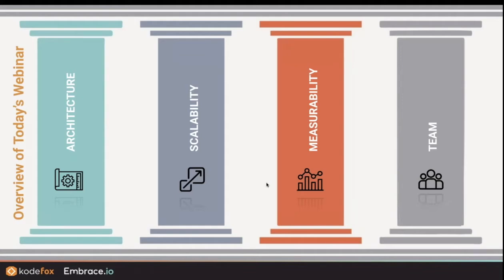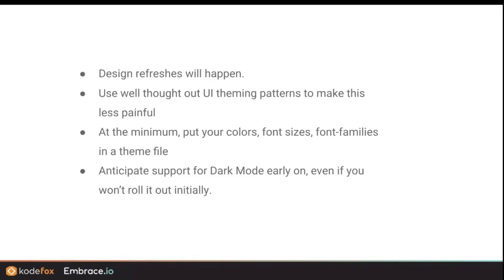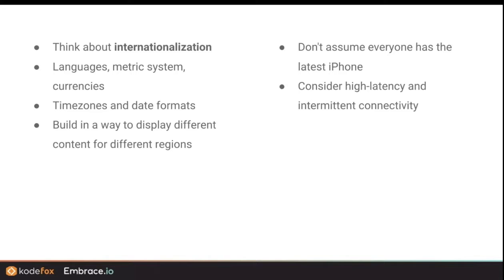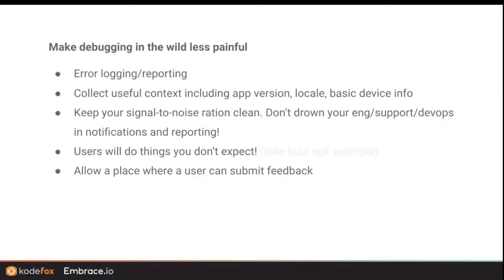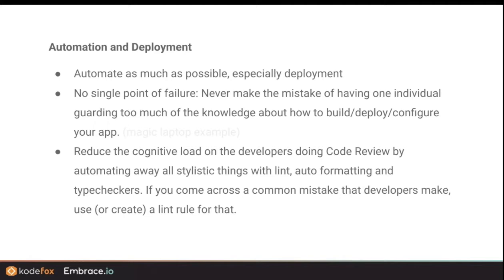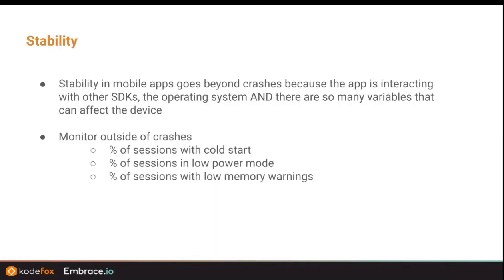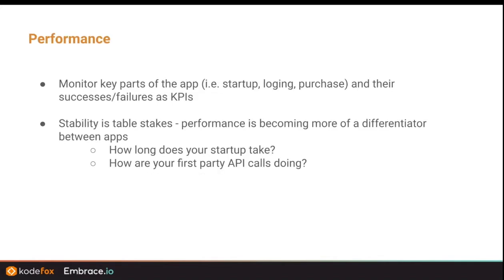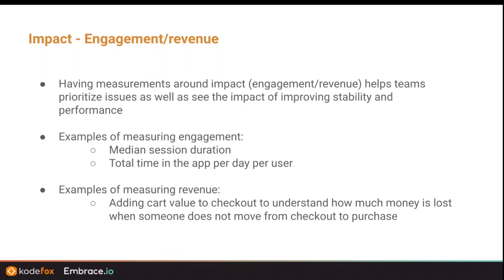The 4 Pillars to Building a Great Mobile App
5 Billion People Use Mobile Devices
And according to App Annie’s “The State of Mobile 2020” report, they downloaded over 204 billion apps in 2019!

So how does one build an app that can compete in the market?

Join this webinar as we discuss the 4 major pillars to building a great mobile app.

What we will discuss:

- Important architectural considerations
- How to prep applications for scalability
- What performance metrics and KPIs should be top of mind
- How teams can prepare for more mobile app growth